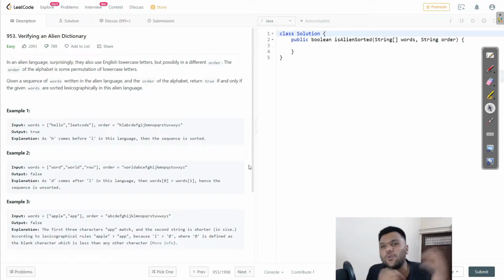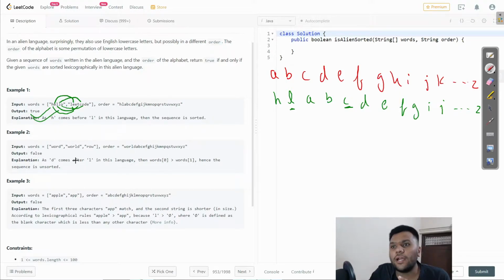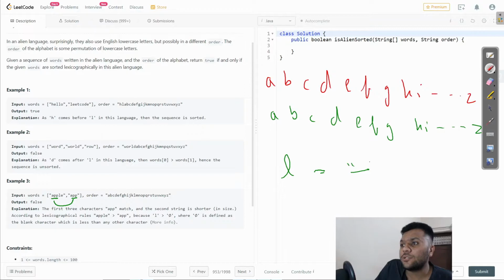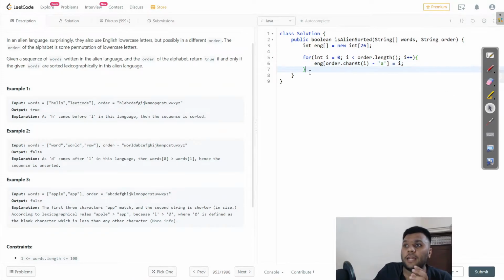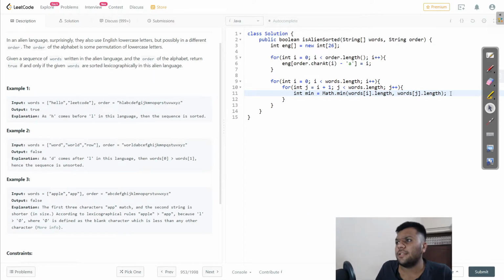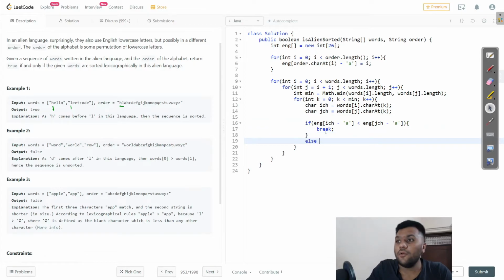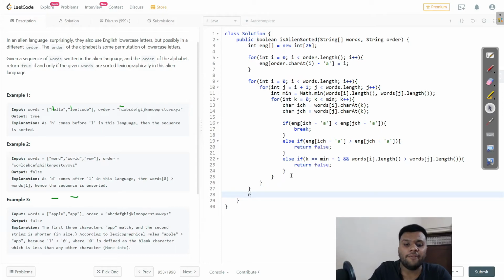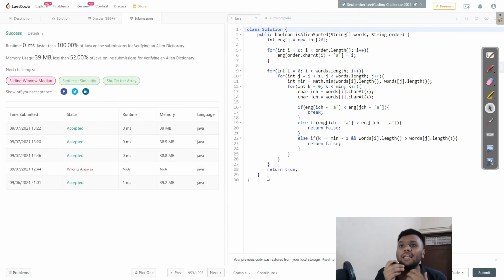Verifying an Alien Dictionary | LEETCODE - 953 | Easy solution